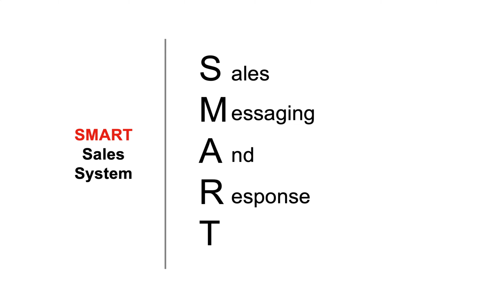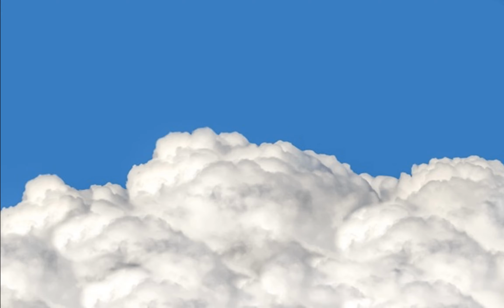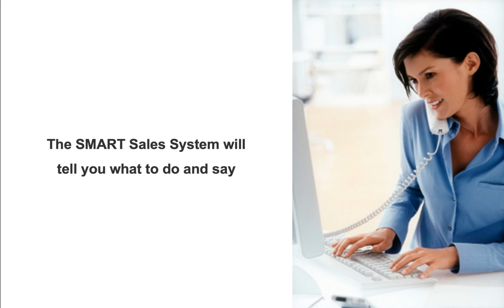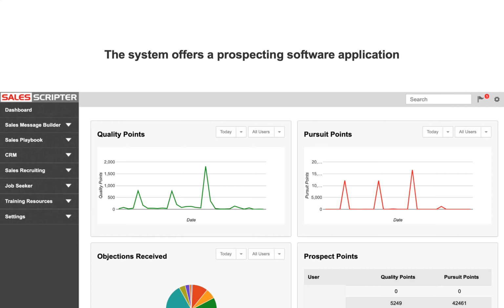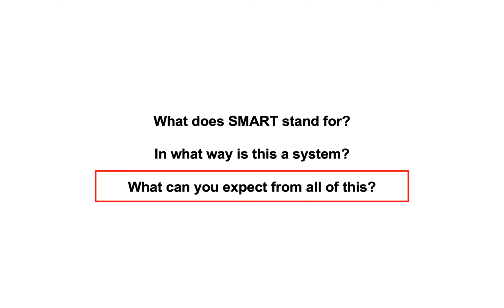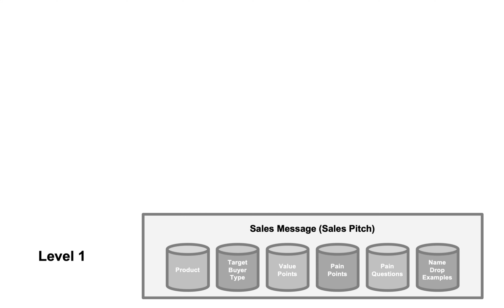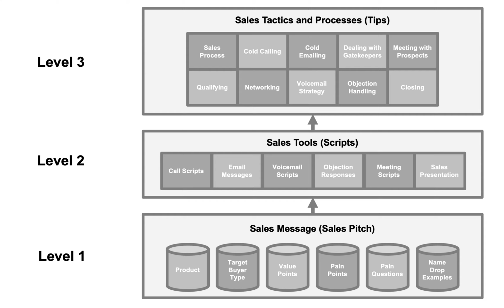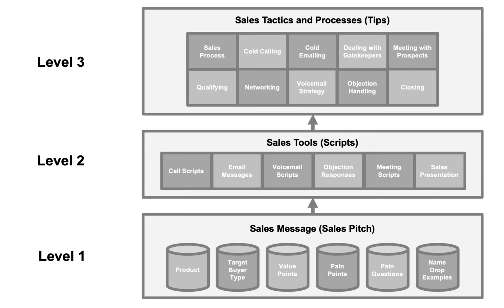Chapter 1 - Introduction (The SMART Sales System)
This is a recording from week one from our 15-week sales training webinar series on The SMART Sales System.